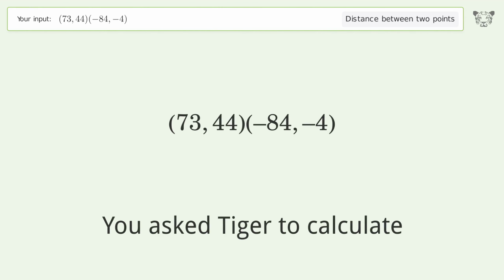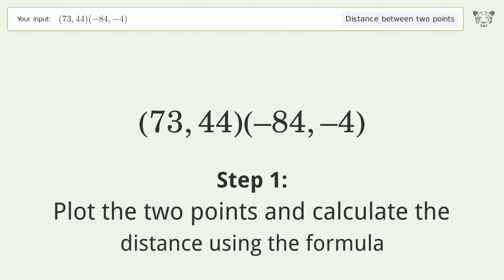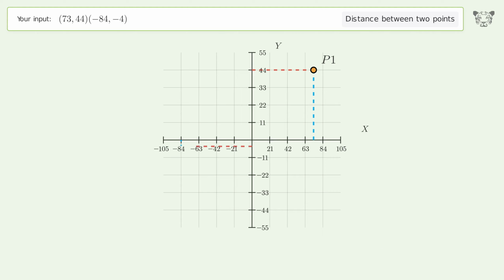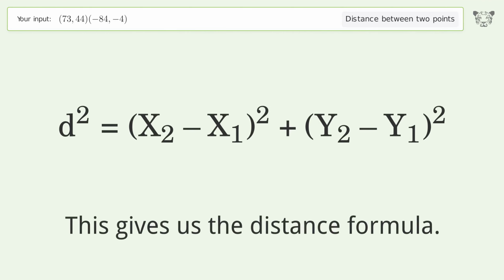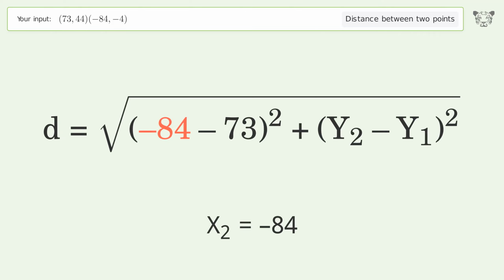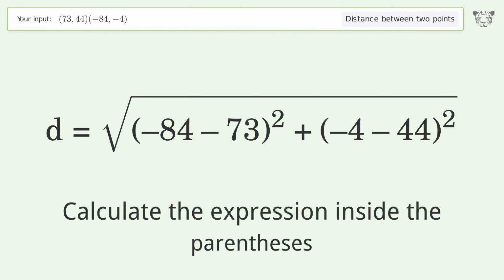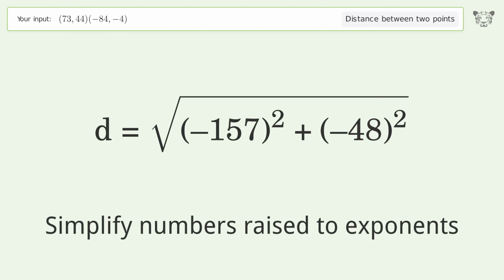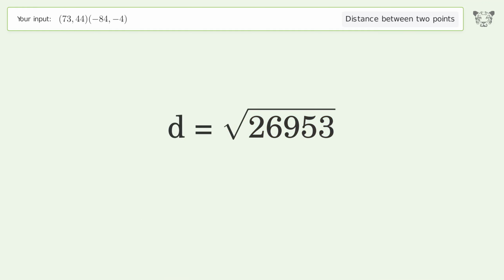Find the distance between two points p1 (73,44) and p2 (-84,-4): Step-by-Step Video Solution